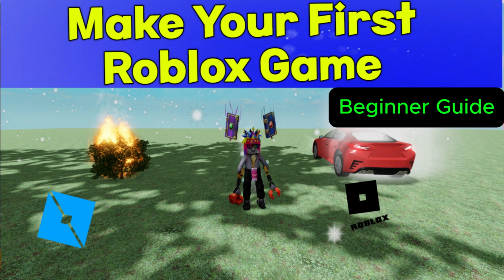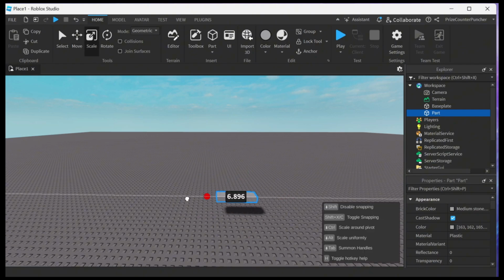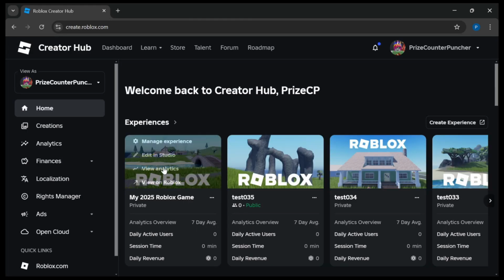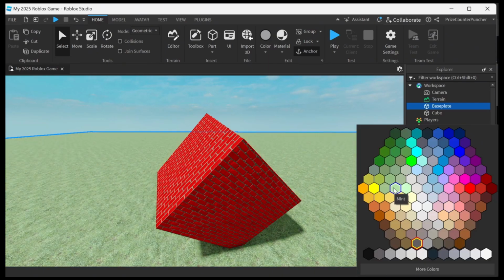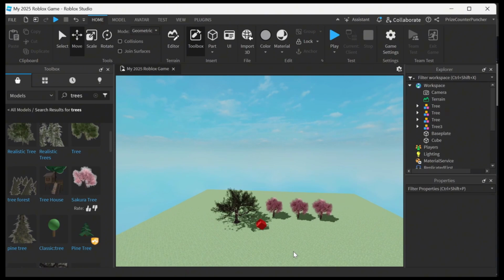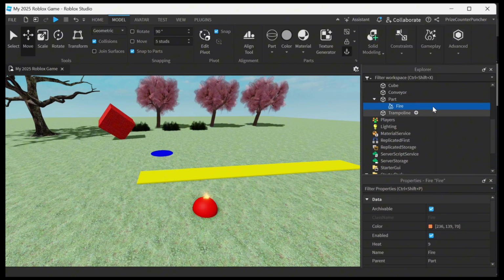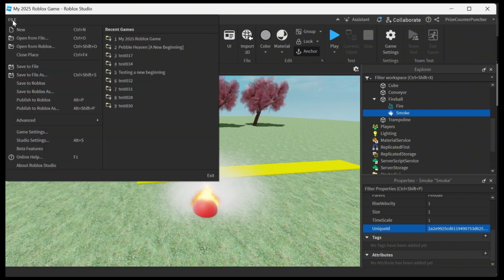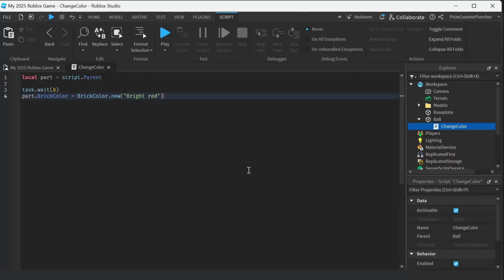How to Make a Roblox Game | 2025 Beginner Guide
This 2025 Beginner's Guide will walk you through every step of building and customizing your own Roblox game from start to finish. Learn the fundamentals of Roblox Studio, discover how to add items to your game, and get an introduction to Roblox scripting. Excited to dive into Roblox game creation? Let's do it!